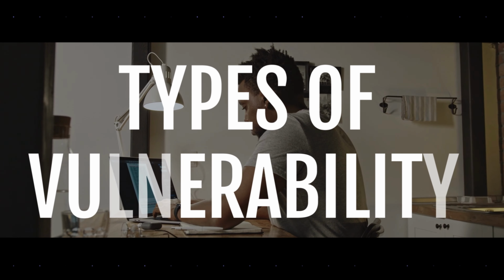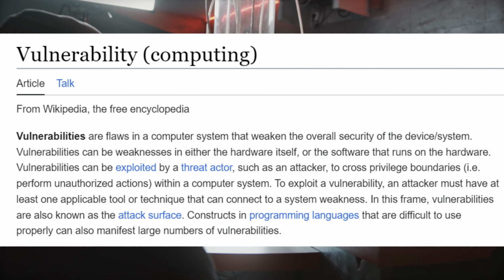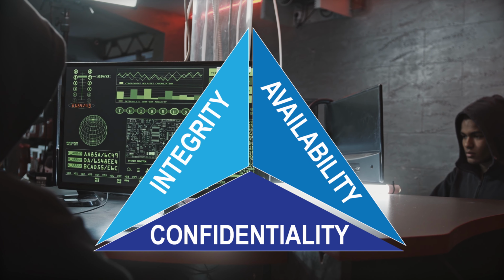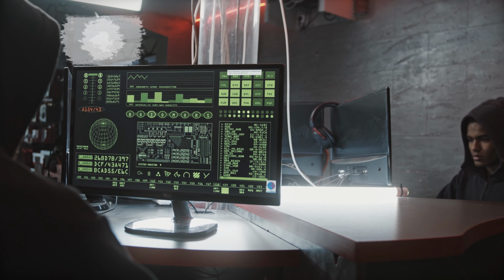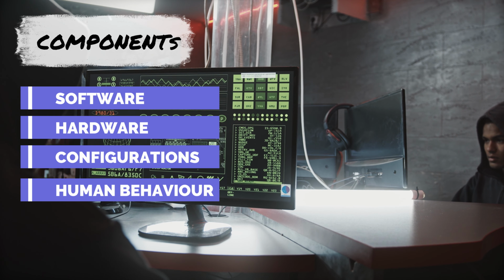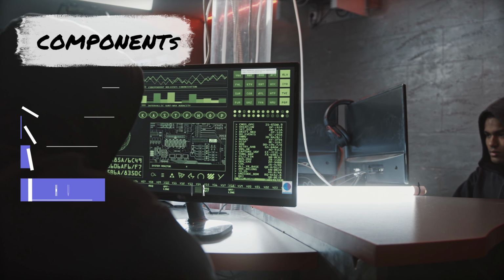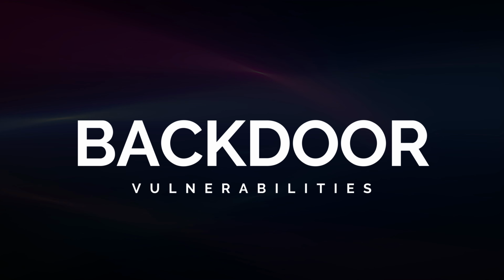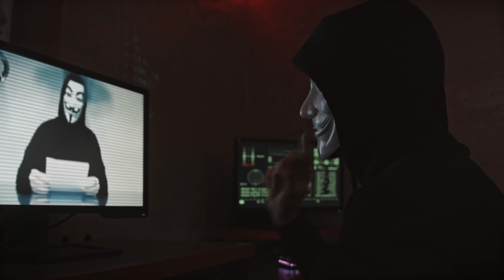[ENGLISH] Types of Vulnerabilities | PentestHint